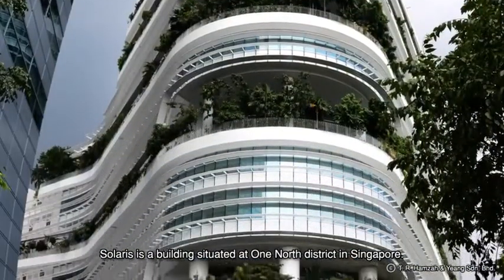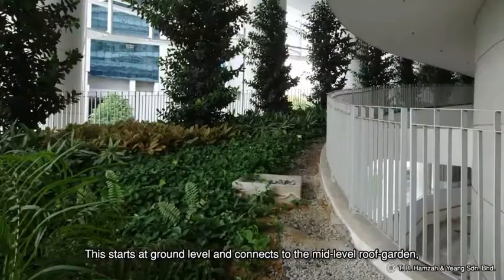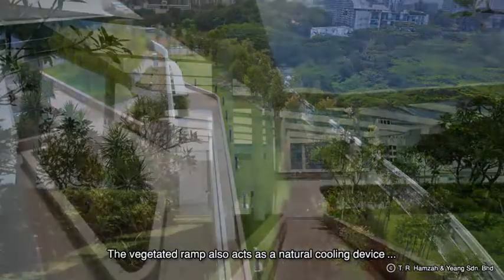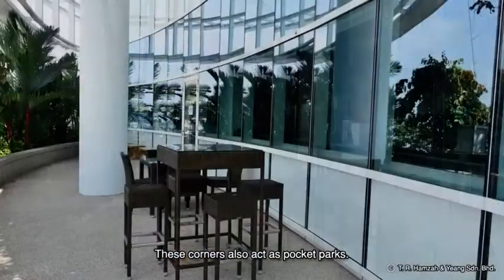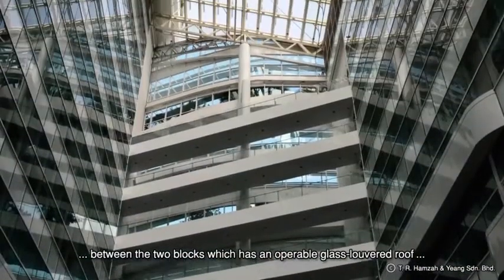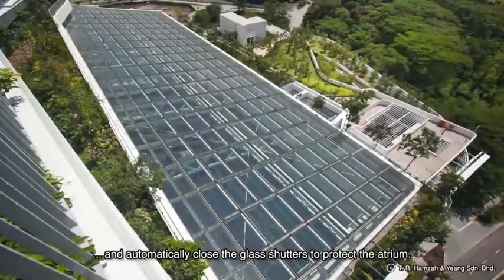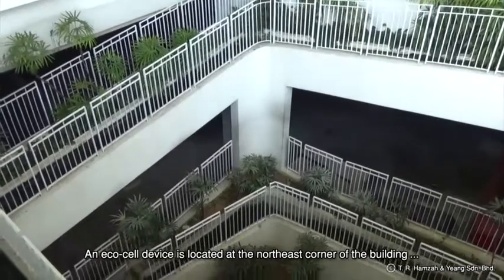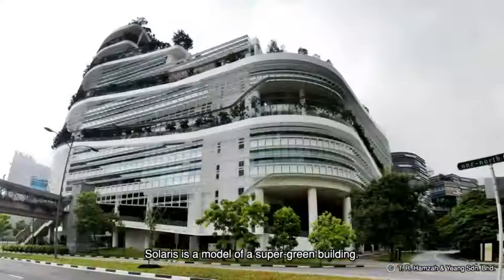Solaris @ Fusionopolis, Singapore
Green-Mark Platinum rated building by T. R. Hamzah & Yeang Sdn. Bhd.